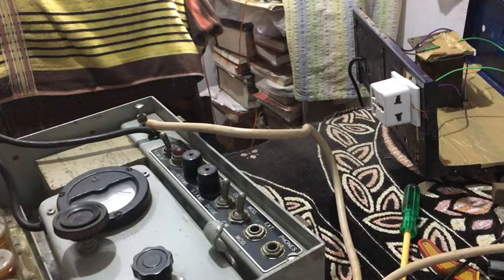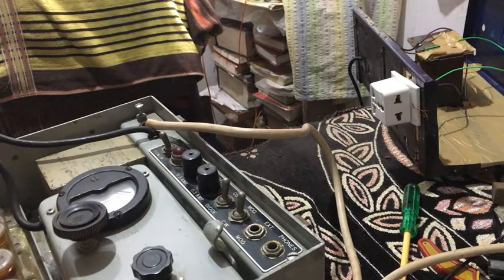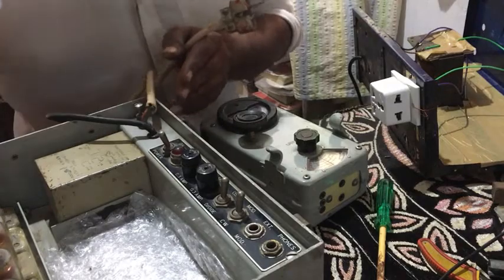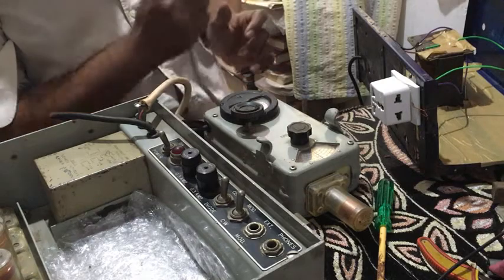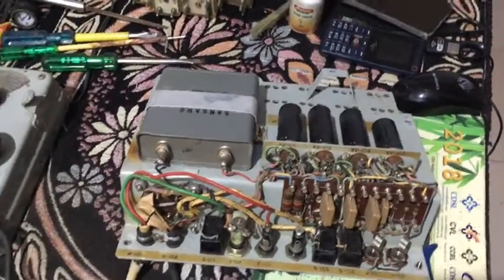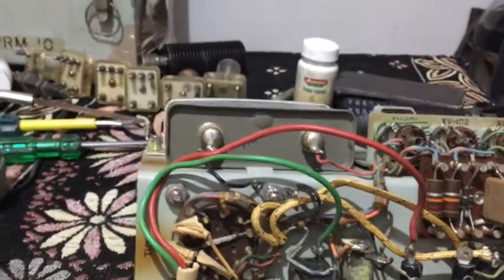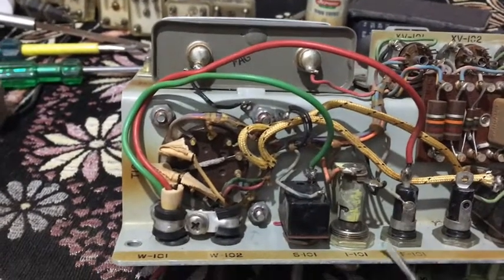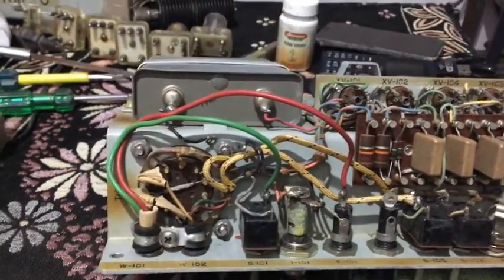AN PRM10 GDO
Powering up of the AN PRN GDO and possible what i am looking at not sure.
see at 4.30 minute mark. Fuze burned, thank you fuze.

part 2 is here, how it started working and what problem i am facing.